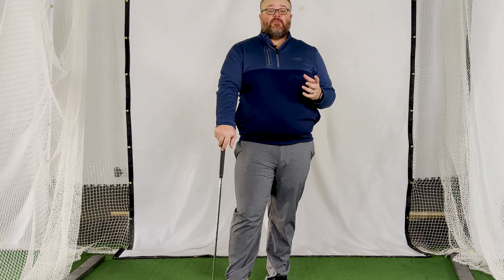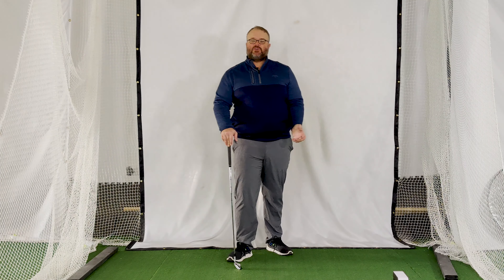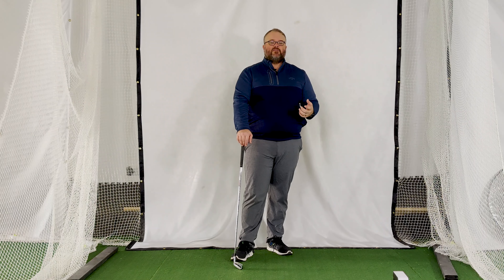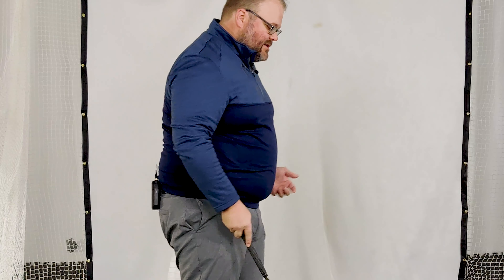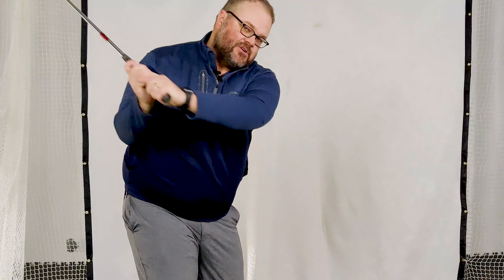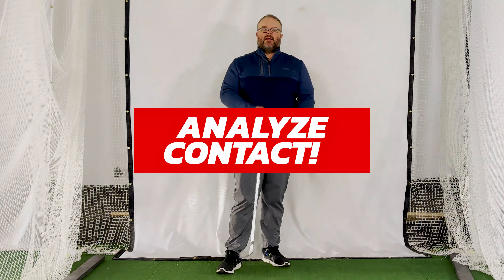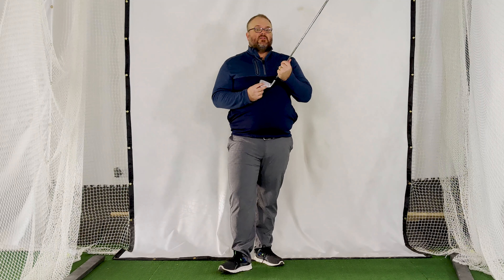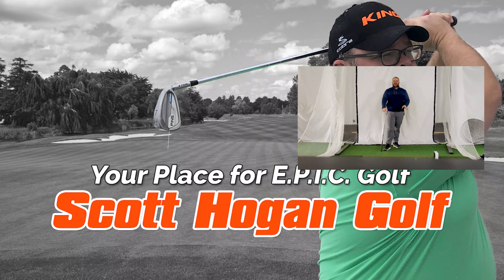Golf: Swing Better in Your Home Garage Golf Simulator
One of things I see with people using a setup for their garage, is they aren't used to some of the things that come with swininging indoors.  This leads to different results outside based upon what is going on.  Here's 3 tips to help you swing better in your garage golf setup!